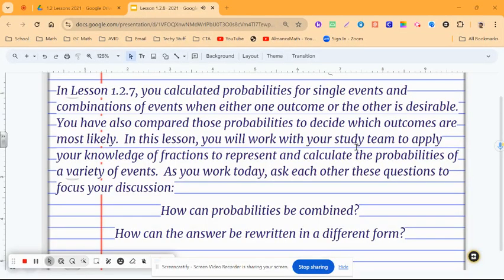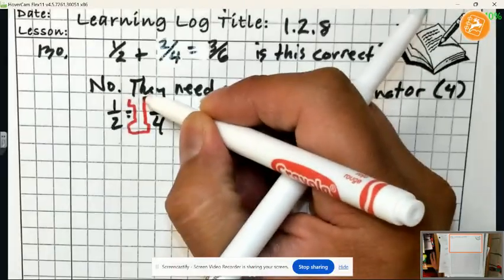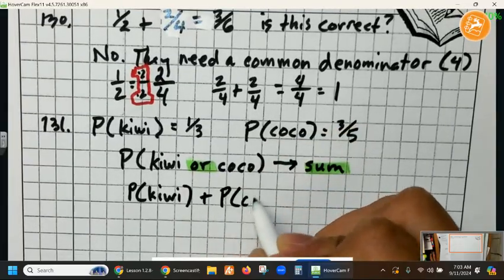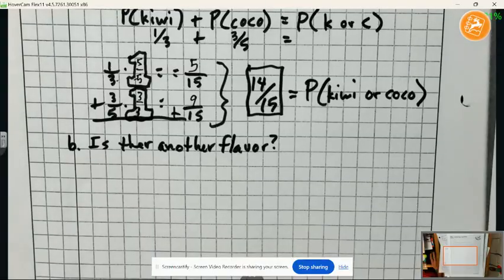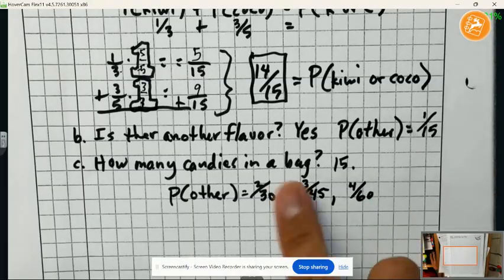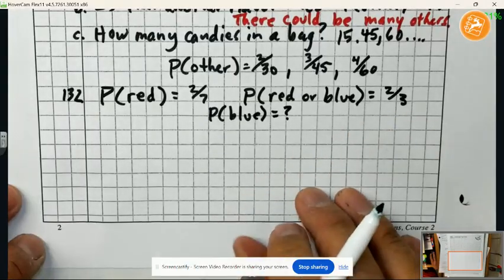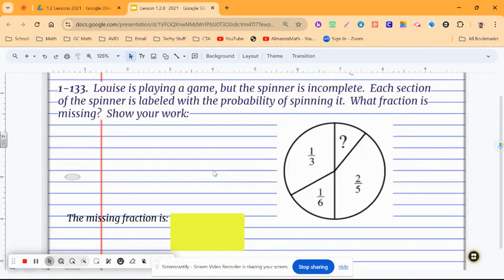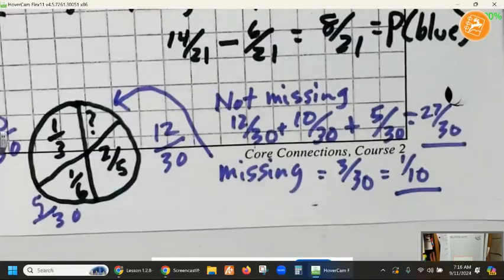1.2.8- Combined Probability